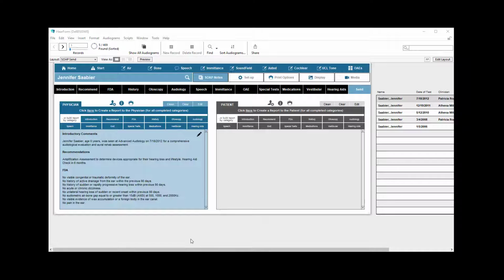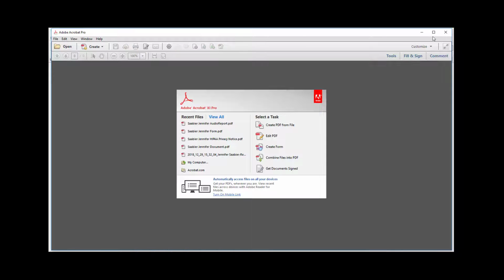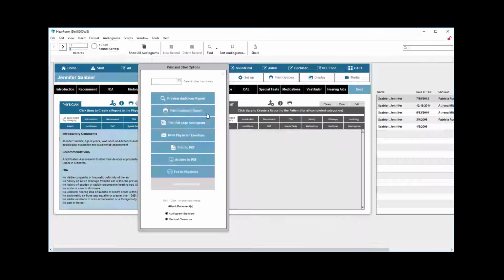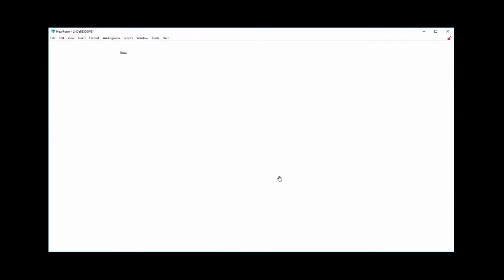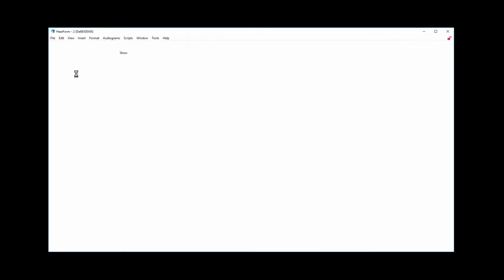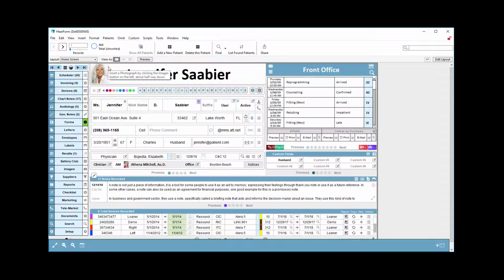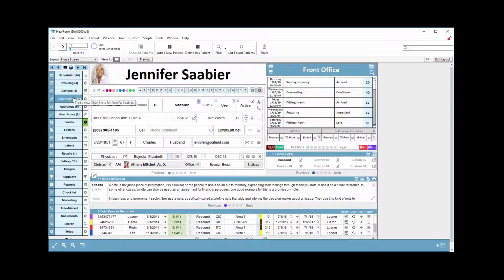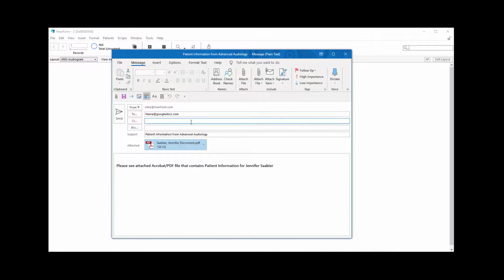Scripts Menu: Email this screen to Physician